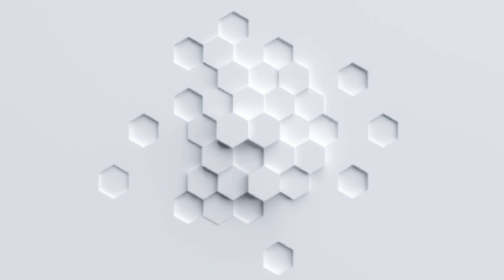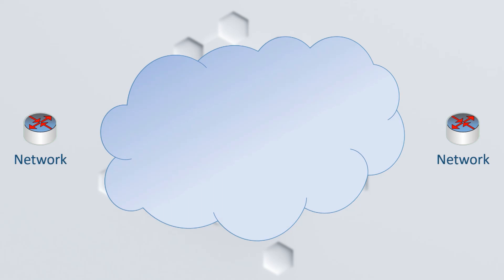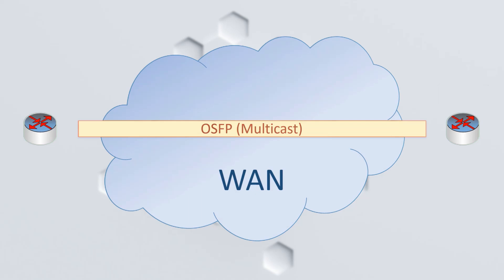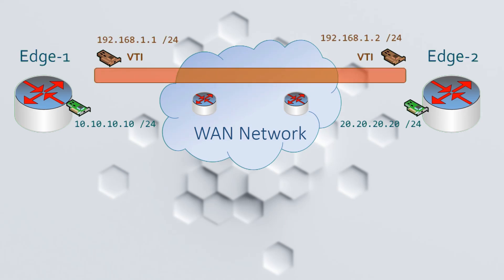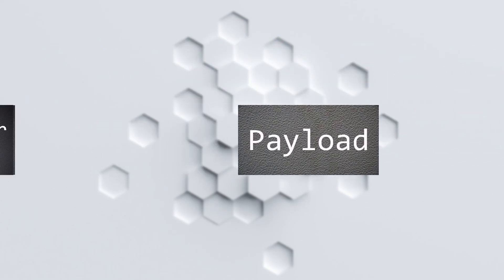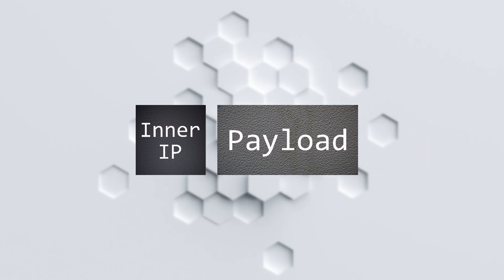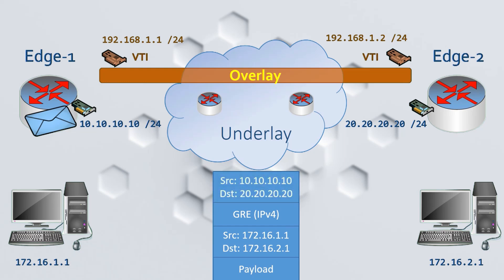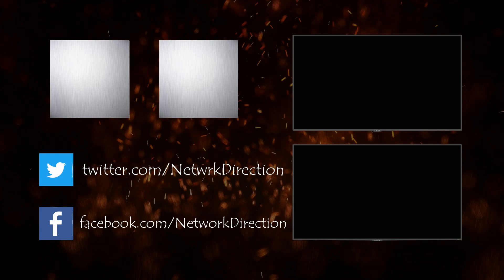How GRE Tunnels Work | VPN Tunnels Part 1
How GRE Works | VPN Tunnels | Computer Networking | Part 1
Have you ever wondered “How does a GRE Tunnel work?” “How do I encrypt GRE” “What are the best practices for improving GRE Stability?” If you answered yes to any of these questions, then this series is for you!

GRE (Generic Routing Encapsulation) tunnels are one of the most versatile tools available to a network engineer.

They are a VPN that can be used to tunnel through the internet, create virtual site to site WAN’s, bypass networks, run routing protocols like OSPF, EIGRP, and BGP, avoid RIP hop count issues, migrate to IPv6, and connect to DDoS scrubbers.

A pair of routers will build a tunnel between VTI’s (Virtual Tunnel Interfaces). This passes through a network called the underlay network. The underlay is transparent to traffic passing through the tunnel. The tunnel is the overlay network.

GRE added extra headers to the original packet. This leaves the original packet untouched while the encapsulated packet travels through the underlay. Remember to watch out for MTU and MSS!

Try it yourself in the lab!

GRE TUNNELS SERIES
Part 1: How GRE Works - See the encapsulation process, as a packet moves from one side of the network to another

Part 2:  GRE Encryption with IPSec - GRE is not encrypted by default! See the basics of IPSec, and how we can use it with GRE tunnels – coming September 7th 2018

Part 3: Improving GRE Stability - There are a few pitfalls to watch out for, including recursive routing. See some of the best practices that you can apply to make your tunnel stable – coming September 21st 2018

This video is useful for Cisco CCNA and CCNP certifications